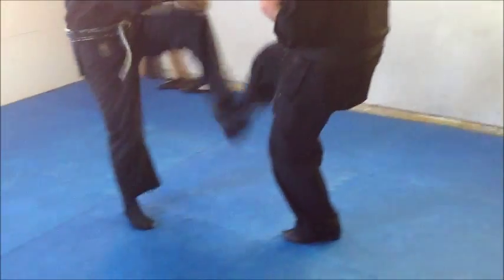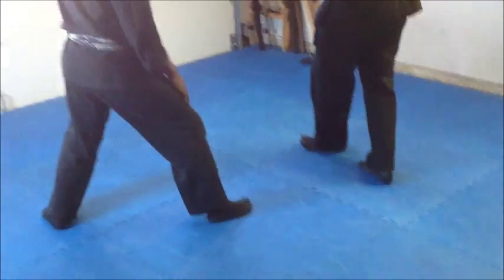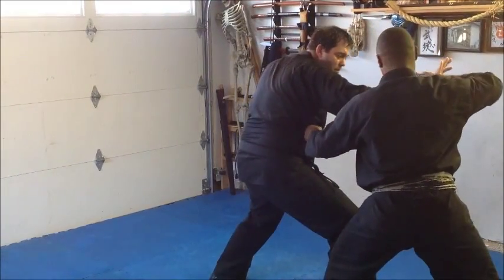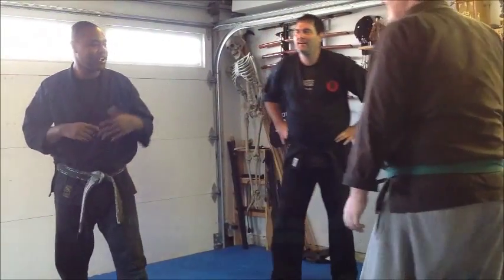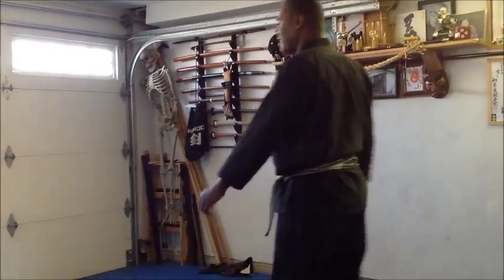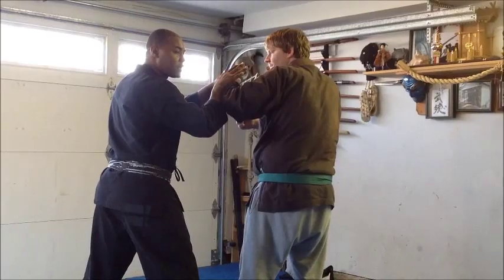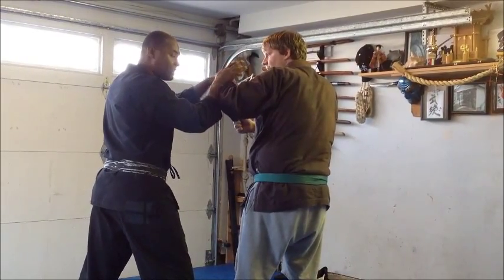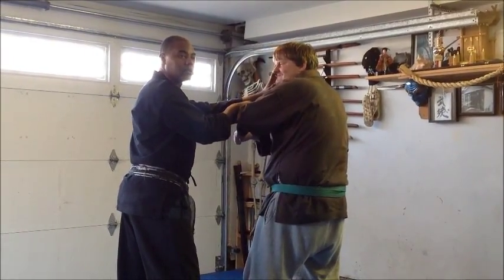Bujinkan Butoku Dojo training #302